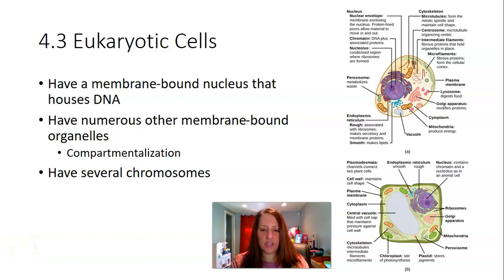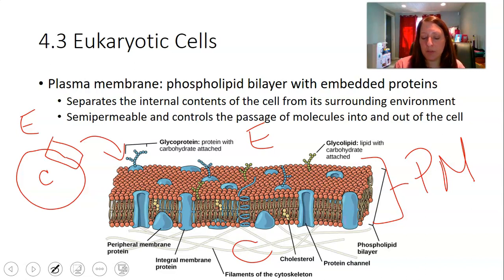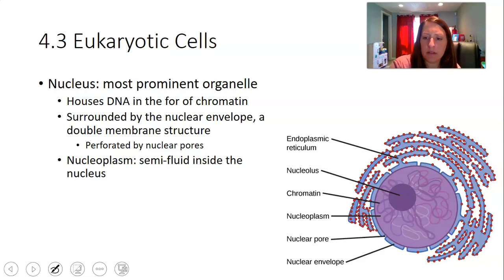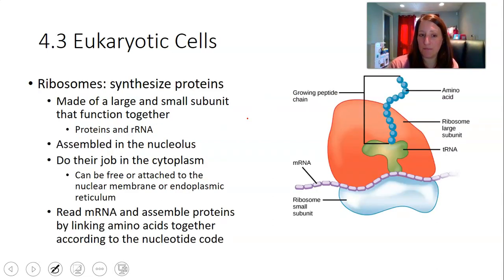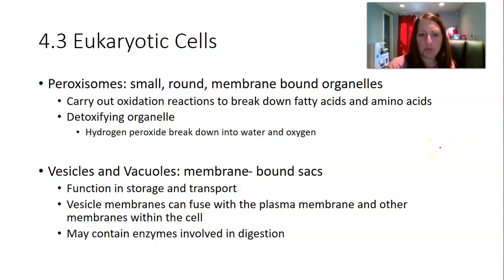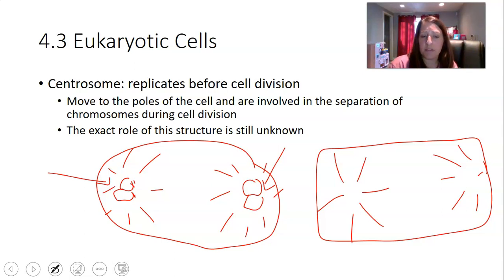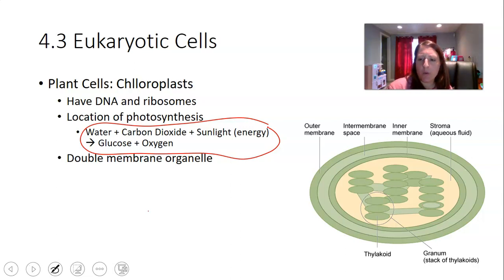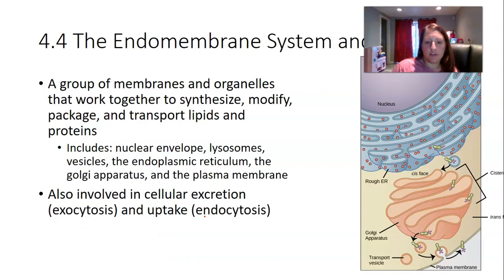Chapter 4 Part 2